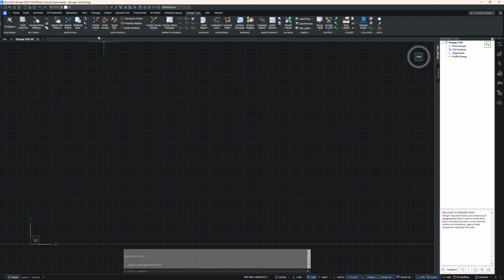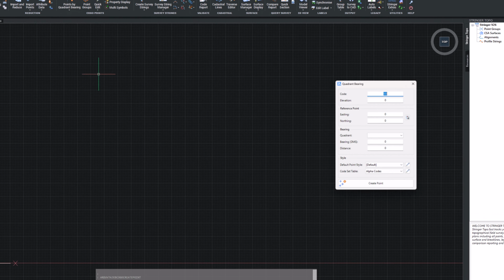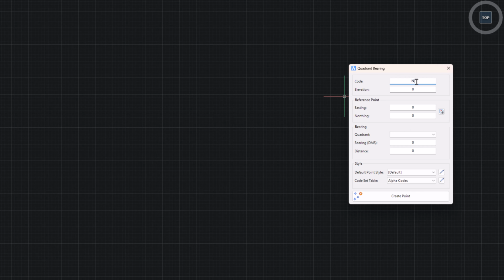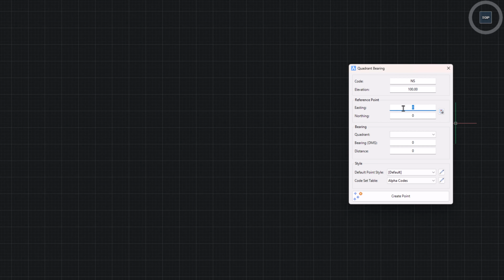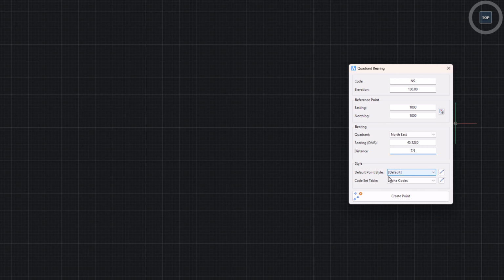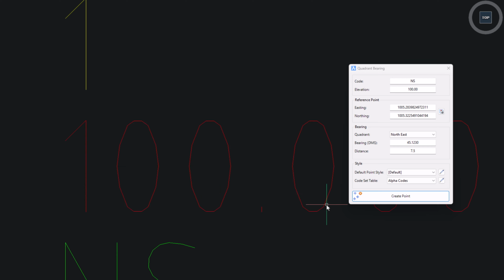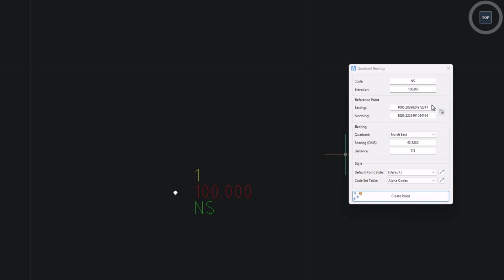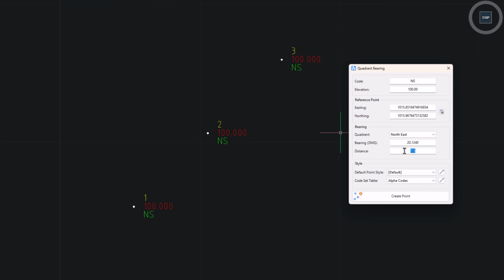Creating Points by Quadrant Bearing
This video introduces the powerful new "Points by Quadrant Bearing" option, now available to all our Stringer V26.20 CAD users.

This feature allows you to define points precisely by setting your Code (e.g., NS), Elevation (e.g., 100), and a Reference Point (either manually entered coordinates or an existing COGO point). You can then easily input the desired Quadrant (e.g., Northeast), Bearing (e.g., 45° 12' 30"), and Distance (e.g., 7.5m).

You can also customize your point Style Settings and Code Set before creation. Once set, continuously hit "Create Point" to quickly generate multiple points from the updated reference location.

This is a handy tool for accurate point entry using quadrant bearings.

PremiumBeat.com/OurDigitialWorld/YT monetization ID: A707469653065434